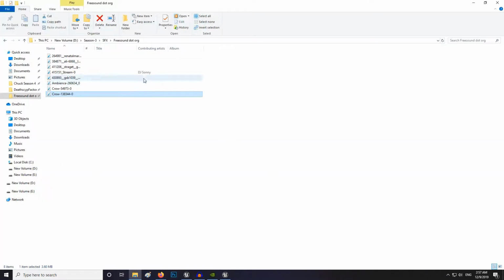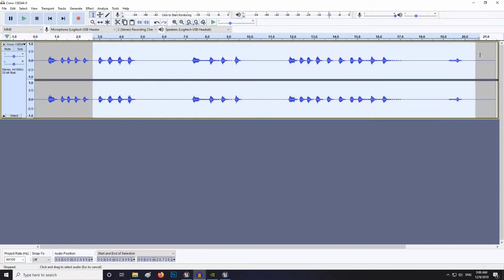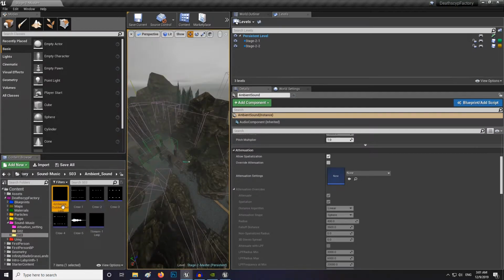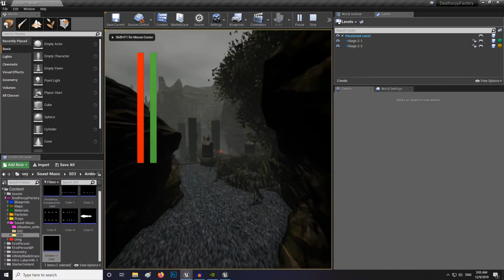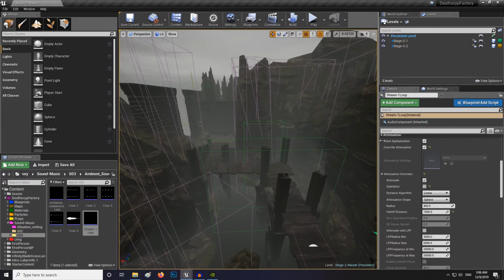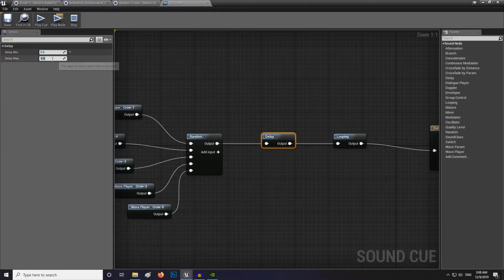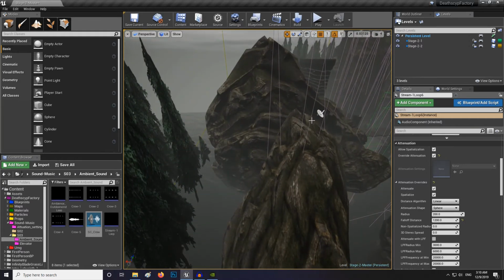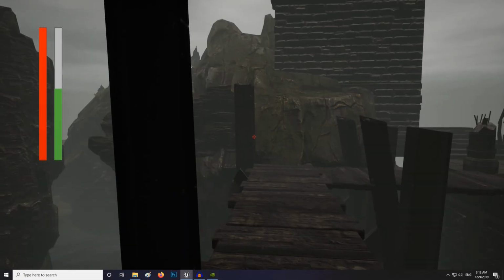Ue4 tutorials - Deathscyp Factory S03E12 - Intermediate sound learnings-1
Hello fellow developers!

In this episode we start using sound fx in a intermediate way. Now that you guys understand all the basics it's time to apply them to recreate this outside scene ambient sound fx together! Cheers!

 Next episode we go deeper in the sound fx in ue4 and we are gonna add them to our animation and materials 2!

If you need to learn or relearn some of the basics before viewing this episode, check out:

Deathscyp Factory - Side Note 1 - How to add sound to Ue4 and where to get it!

Also like promised here is a link where to get the free sounds used in this episode:
Ambience outside scene sfx: